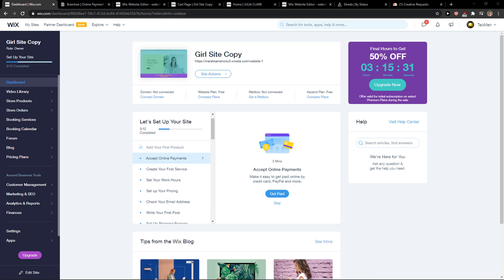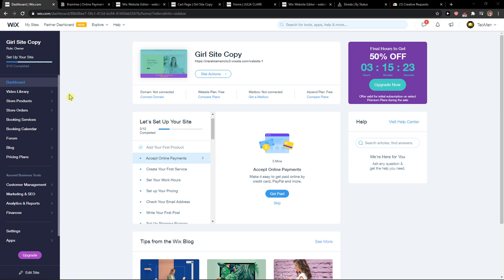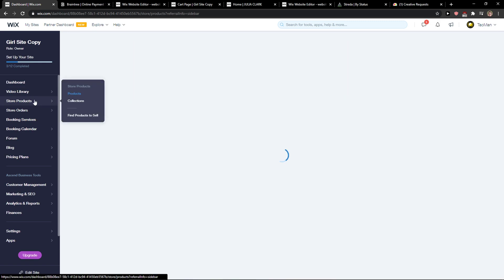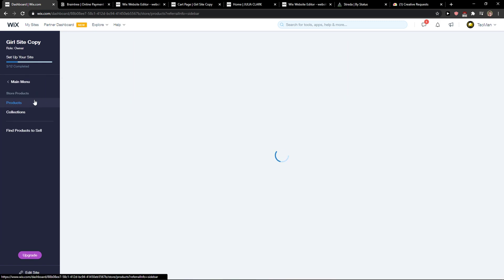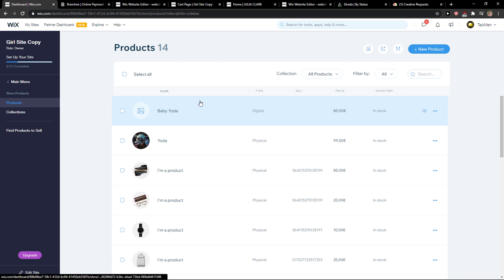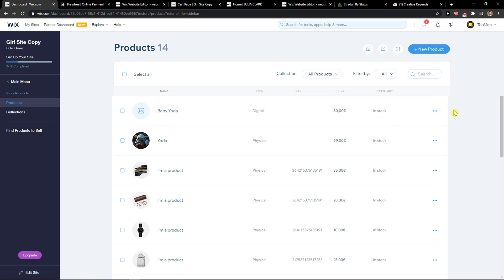How To Hide Product In Wix